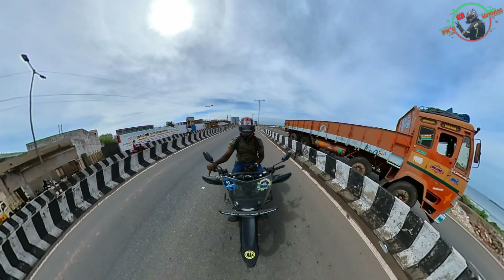Importance of Wheel Rubber & Maintenance.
For contact